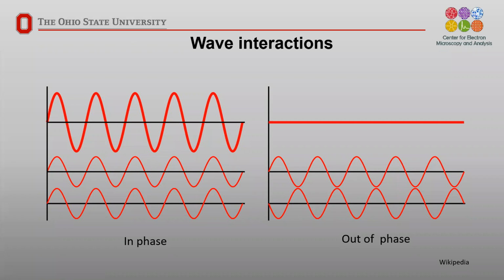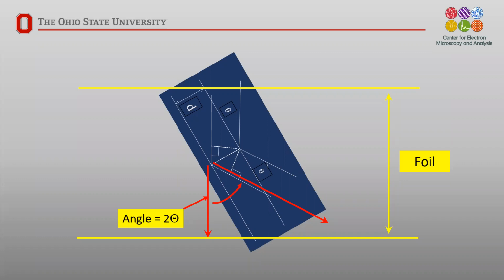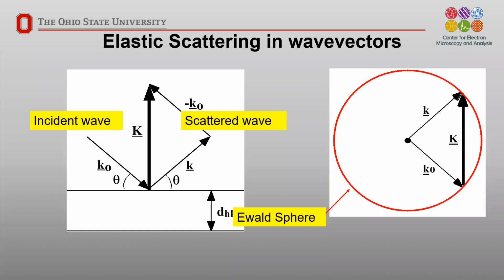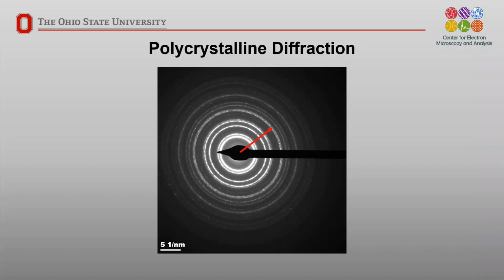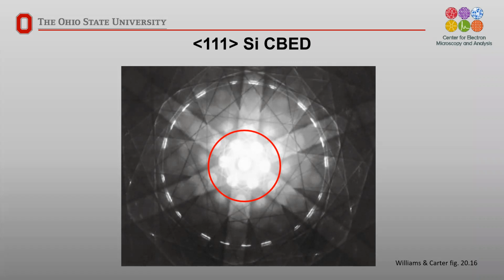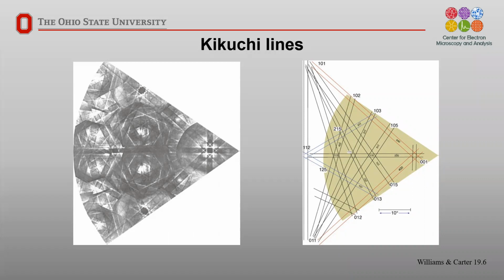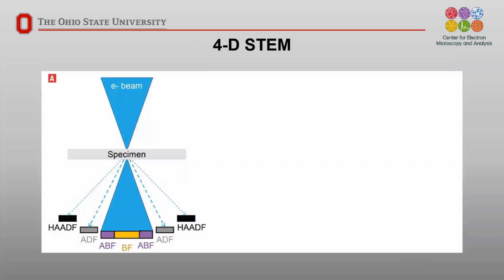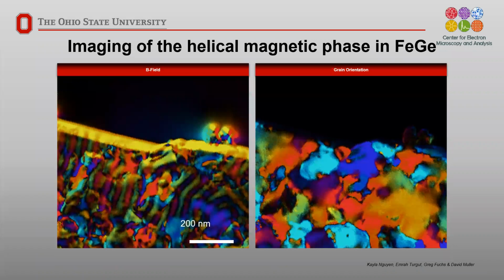Diffraction in the TEM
Diffraction in the TEM with CEMAS' Hendrik Colijn